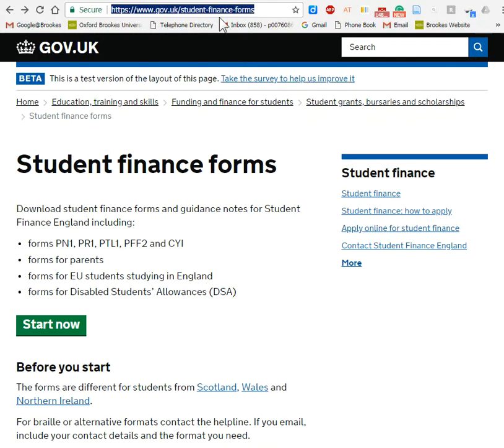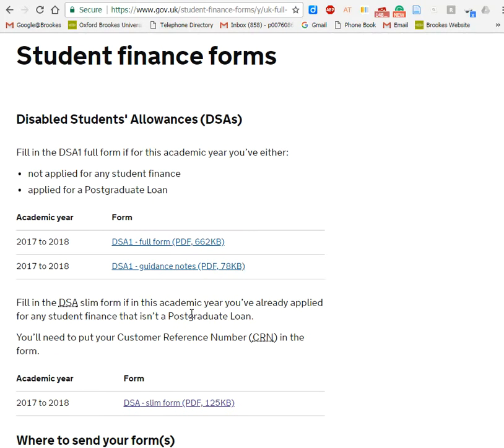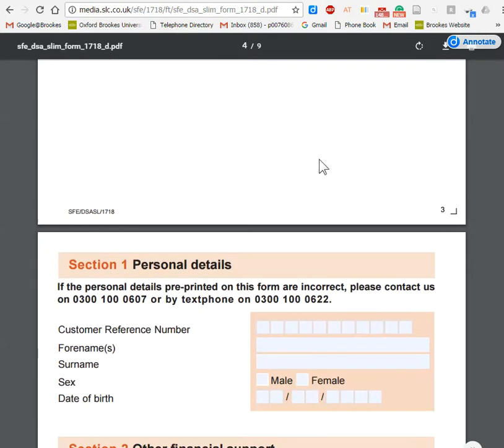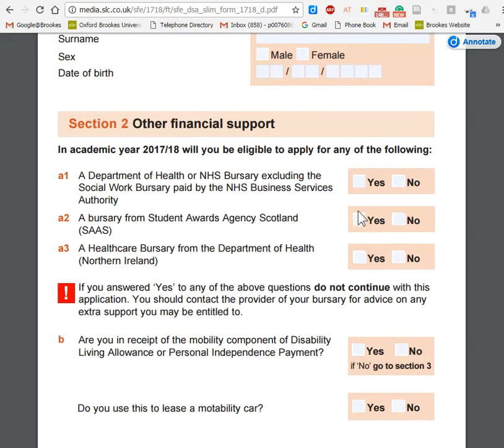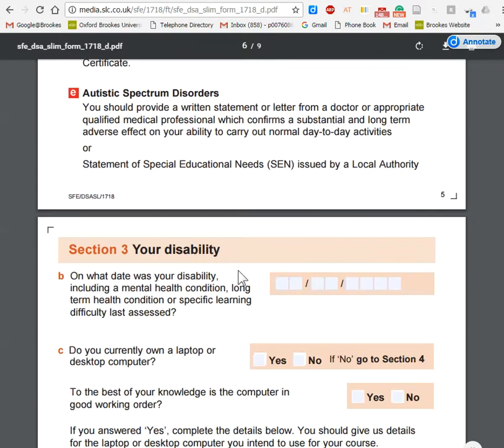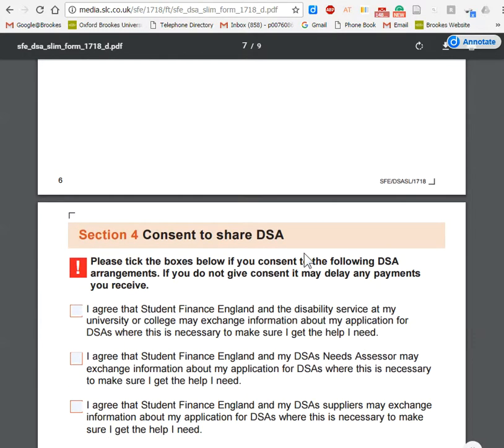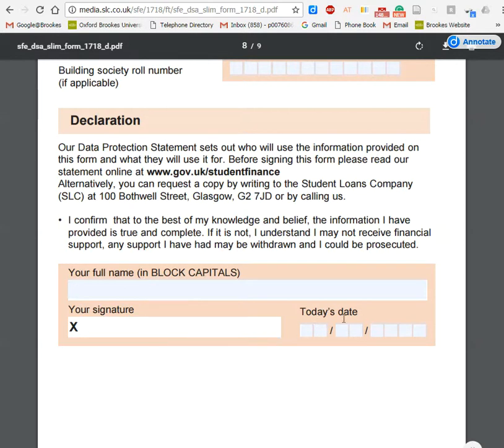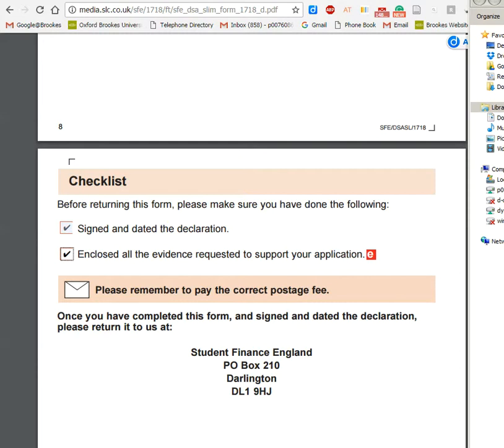DSA Short Form Draft